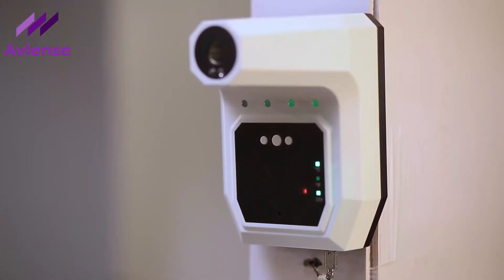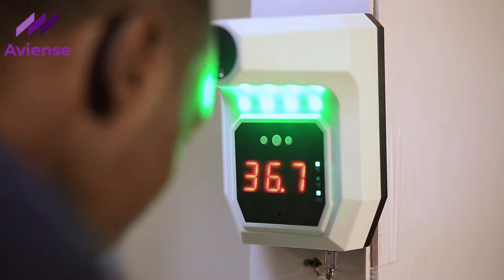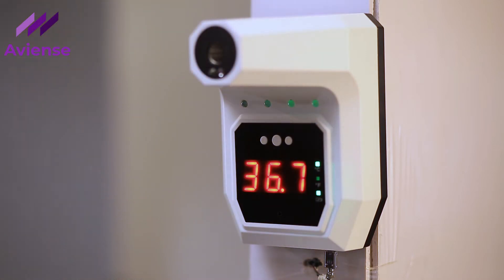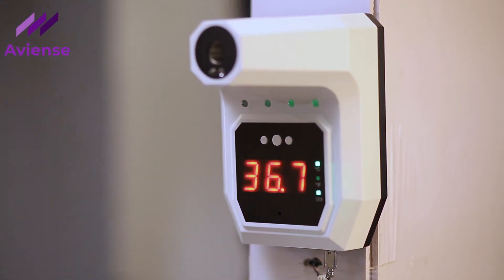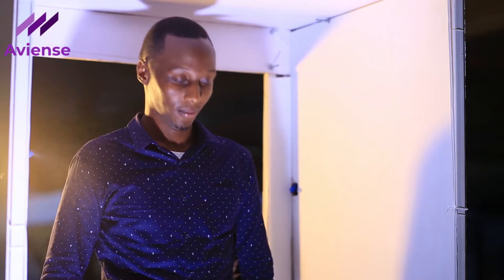Disinfectant Booth Documentary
The disinfectant booth is a walk-in booth that is fully automated from the point of
entry to exit, the booth is fitted with deferent type of sensors i.e. motions and
infrared sensors. Our goal through this is to achieve seamless and ease movement
of people with in premises or institutions as it requires a max of 15 seconds to
operate on an individual.